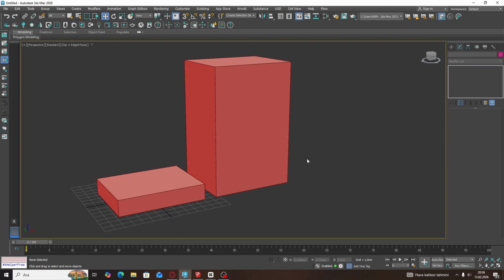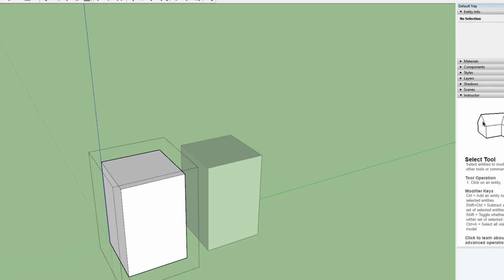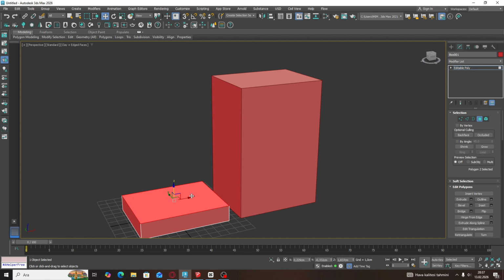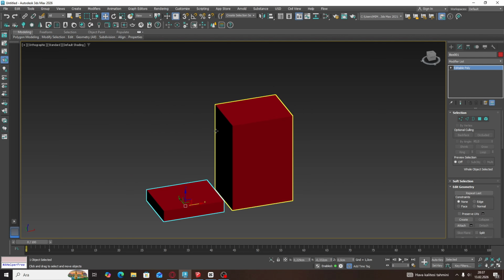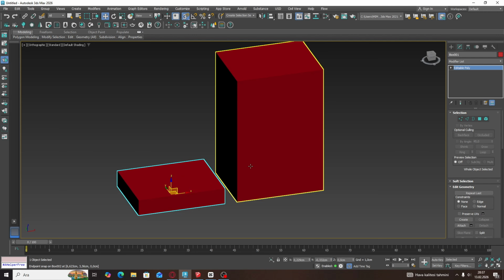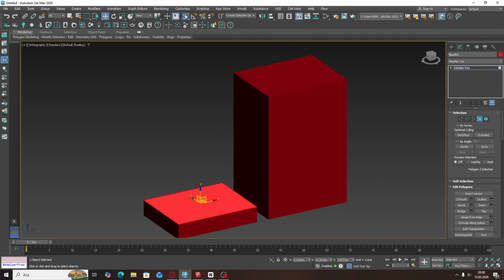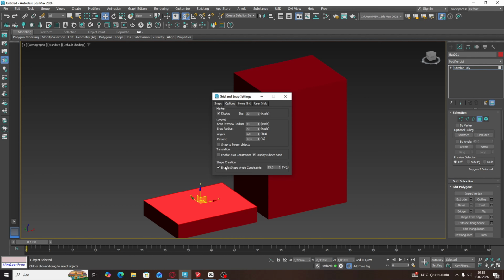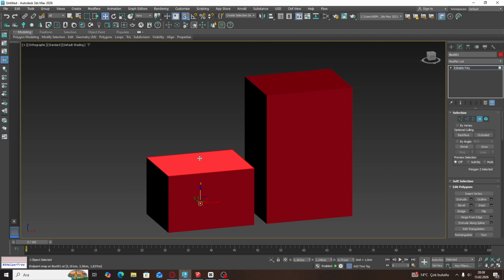How to Align Objects Like a Pro in 3ds Max | Smart Snapping Tutorial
Are you struggling to align objects perfectly in 3ds Max? In this tutorial, I'll show you how to replicate the intuitive "Push-Pull" alignment of SketchUp using the Enable Axis Constraints feature.

Learn how to lock your movement to a specific axis while snapping to any point in your 3d scene. This workflow will significantly speed up your architectural modeling and precision tasks.

What you will learn:

Activating Snaps Toggle efficiently.

Setting up the "Enable Axis Constraints" in the Options menu.

Real-world examples of smart alignment.